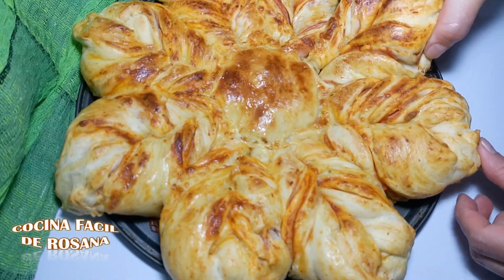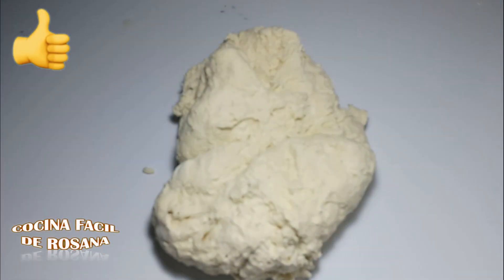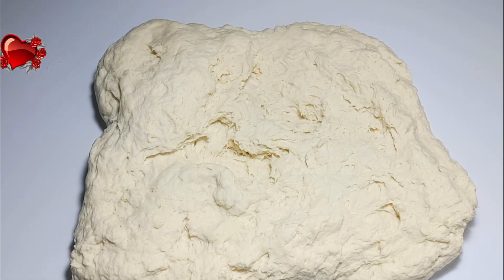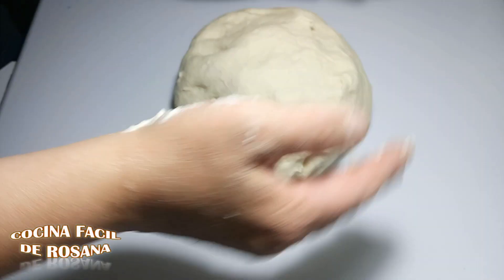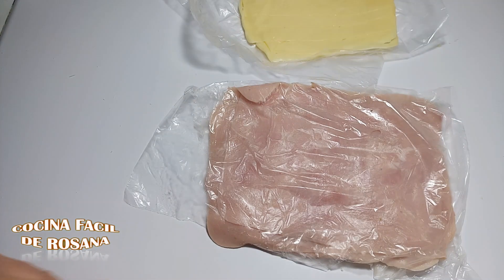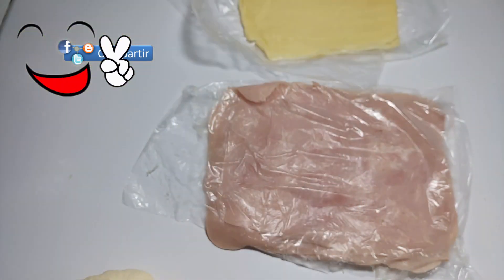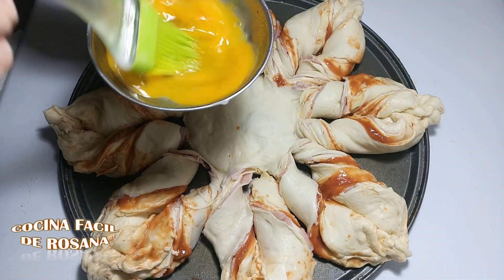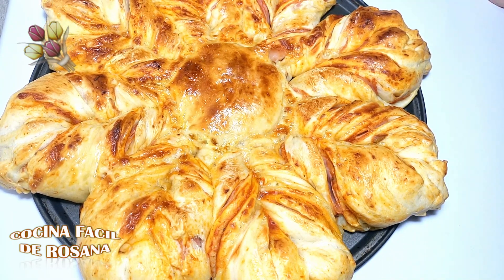Rosca jamón y queso (muy facil)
Esta rosca Napolitana sera lareceta que mas te sorprenda ,,es facil practica y sorprendente!!!corre a prepararla!!!